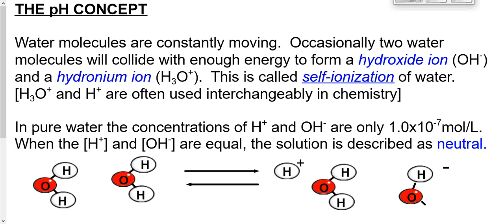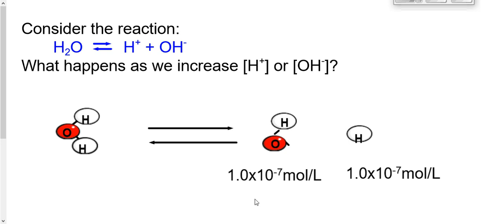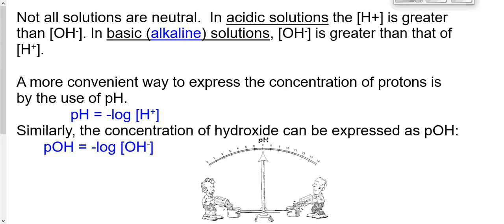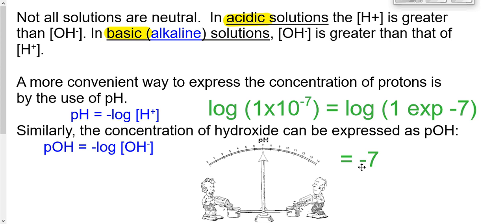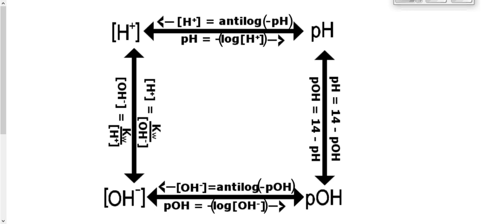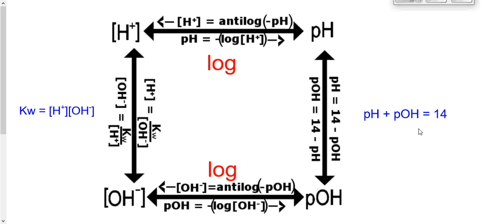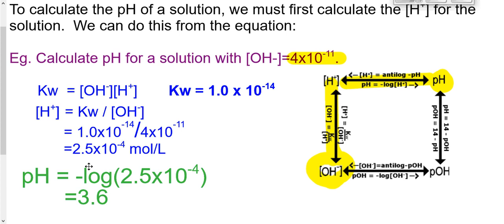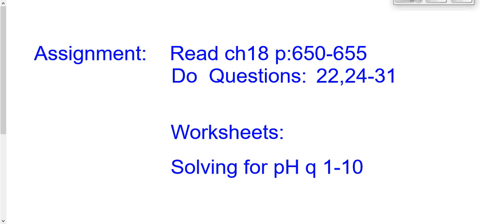The pH square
Solving for pH
 What is pH?  How does it relate to [H+]?